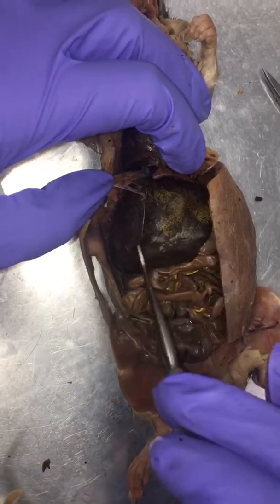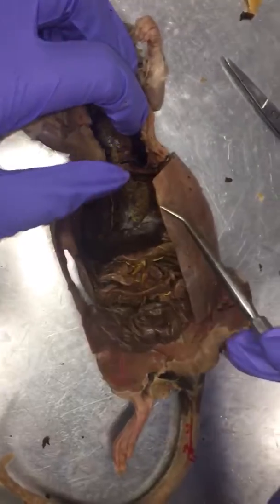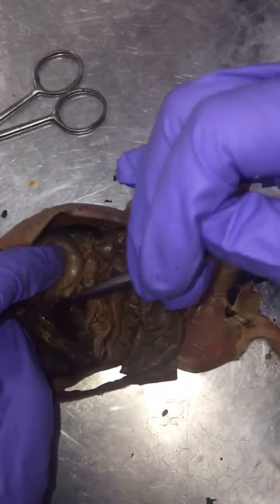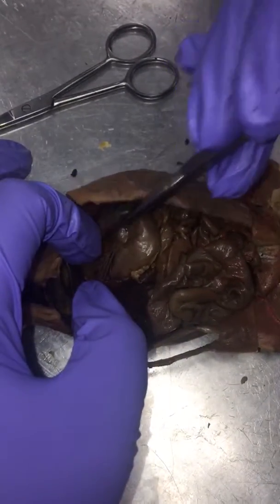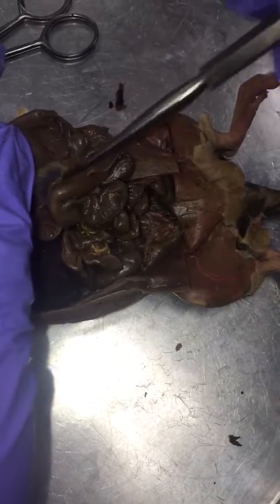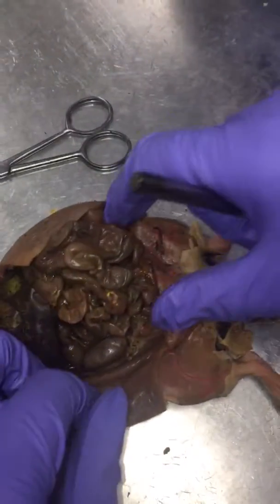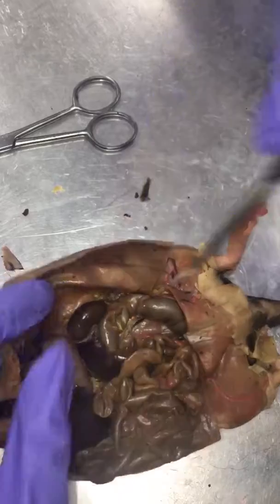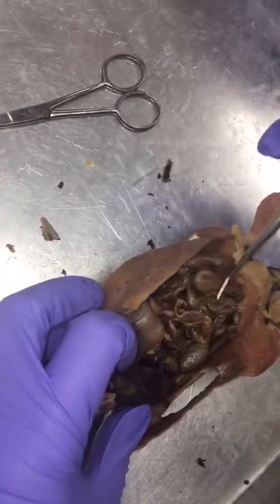Dogfish Lab 11/1/16 Digestive System Video 1